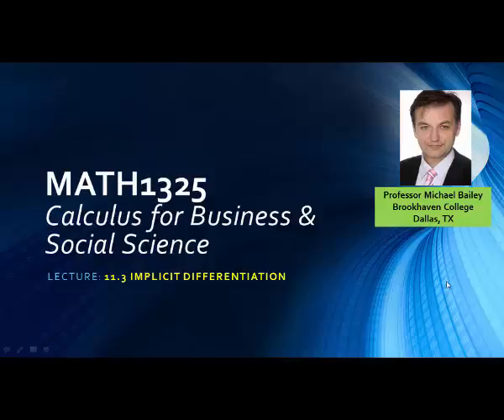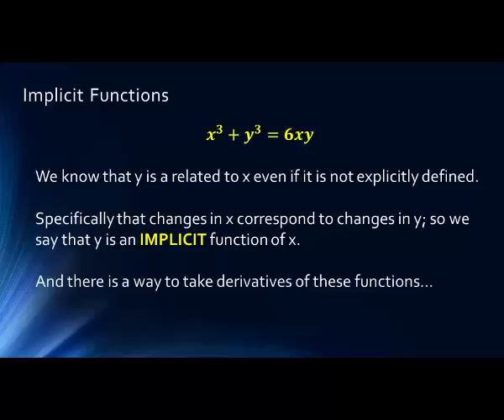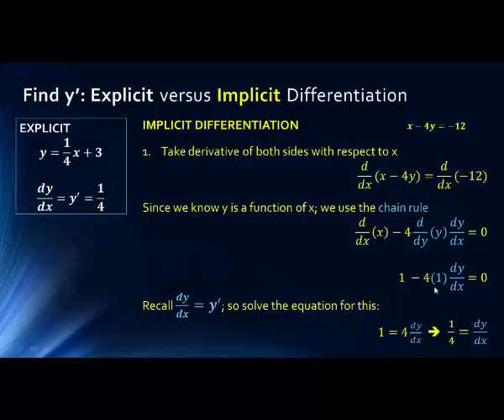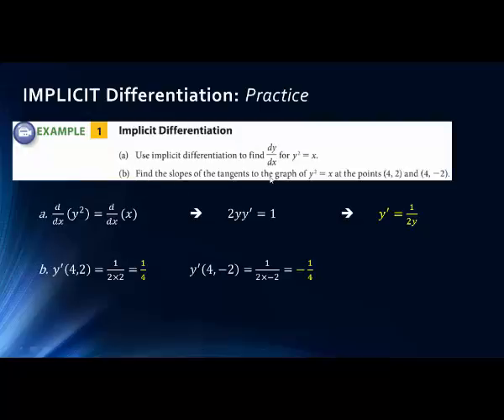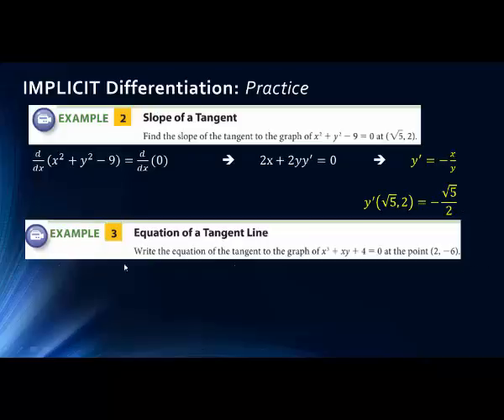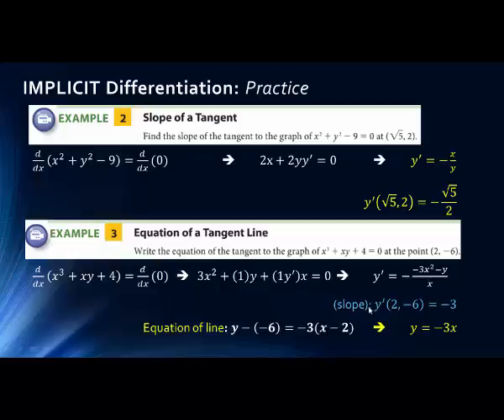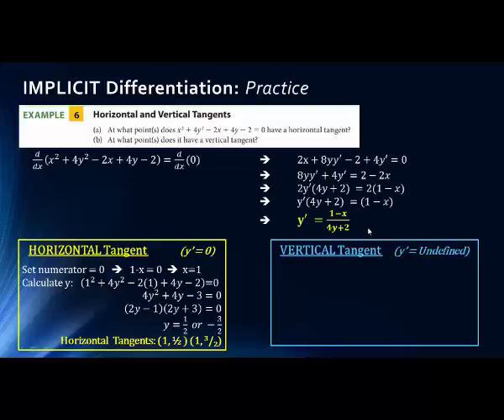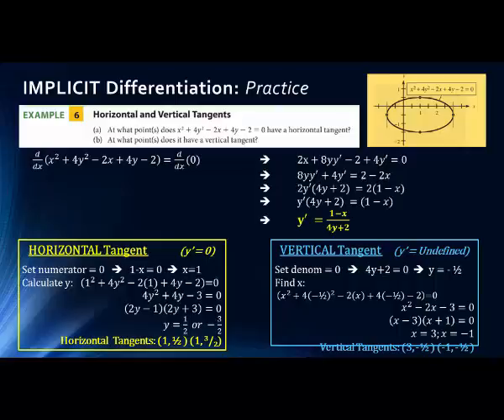Math1325 Lecture 11 3 - Implicit Differentiation